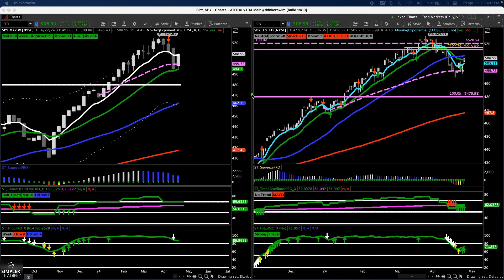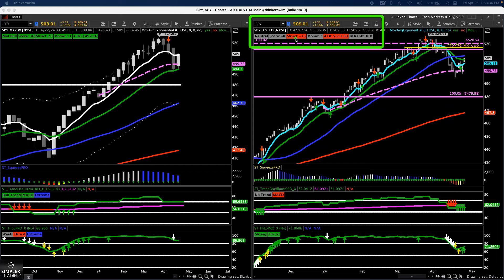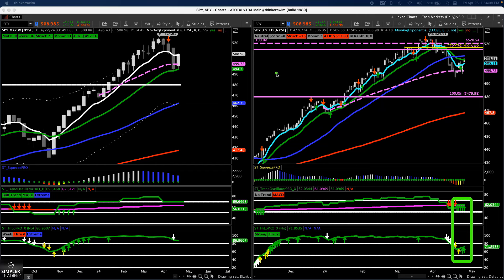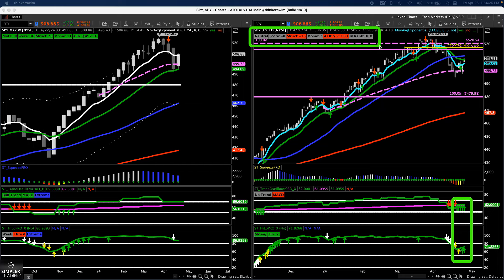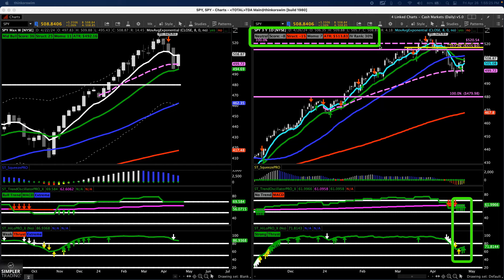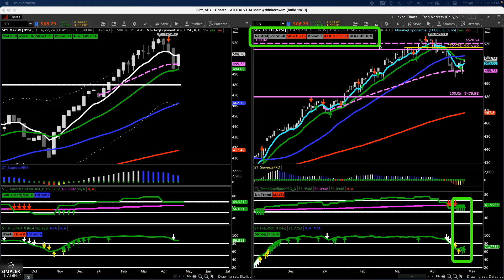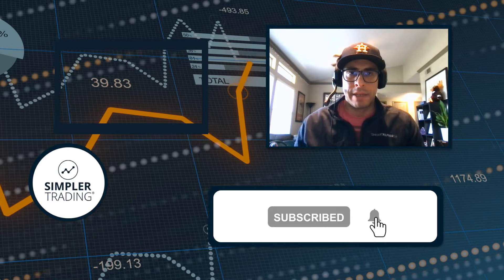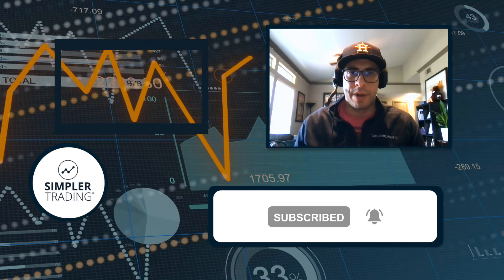Happy Now | Simpler Trading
Mixed signals with a slight lean into next week with big catalysts, let's get our plan squared up.

Sam Shames

Get the “Supply and Demand” edge. See how Tr3ndy Jon’s protégé doubled her account 5X and how Tr3ndy “hijacks” buy and sell zones with a consistent 81% win rate!

Get access to Sam’s trade alerts and daily live trading sessions in the Simpler Central Room.